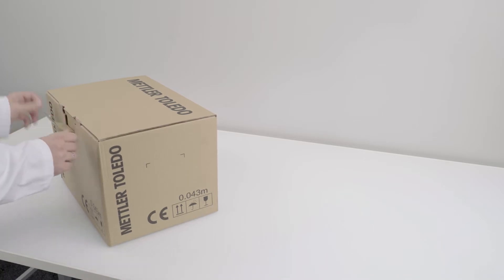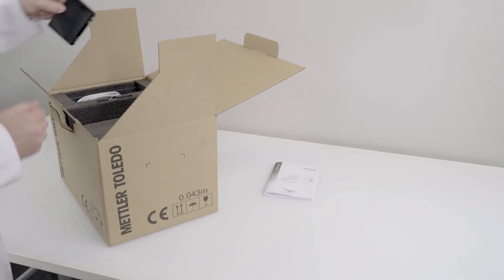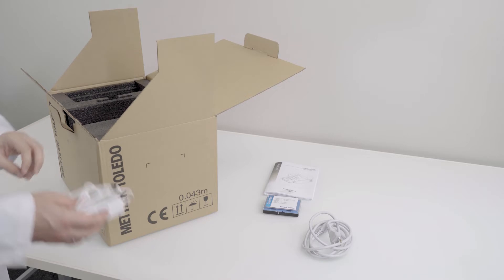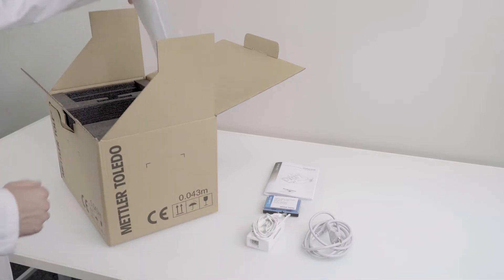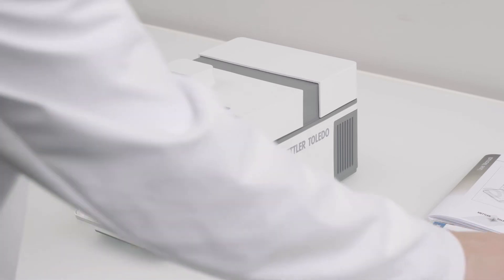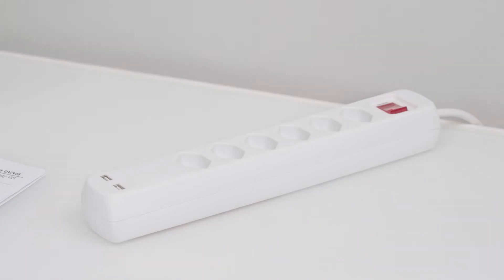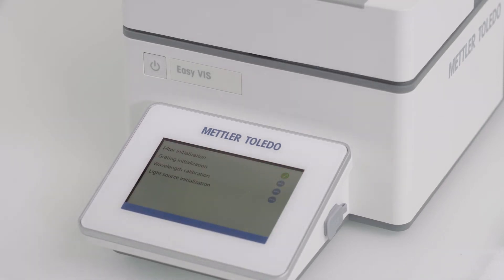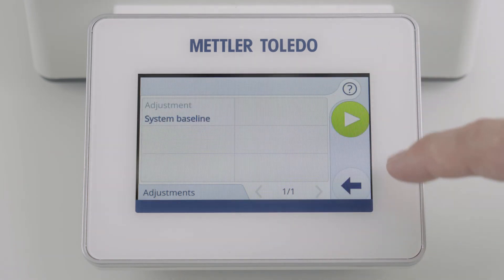Unboxing an EasyPlus UV/VIS Spectrophotometer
Simply unpack, connect, and adjust—perform measurements in less than 5 minutes!
That's how easy it is to get started with the new EasyPlus Spectrophotometers by METTLER TOLEDO.

0:07 Unboxing the instrument
1:19 Removing the transport protection
1:54 Connecting the power supply
2:19 Starting up the spectrophotometer
2:48 Perform system baseline adjustment
3:39 Dark current adjustment